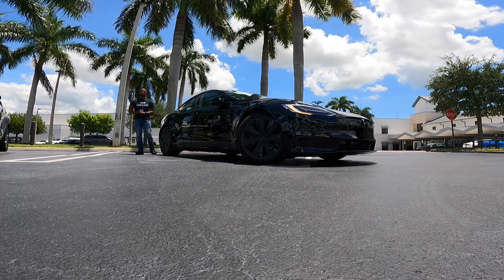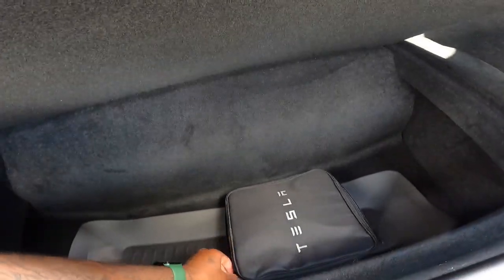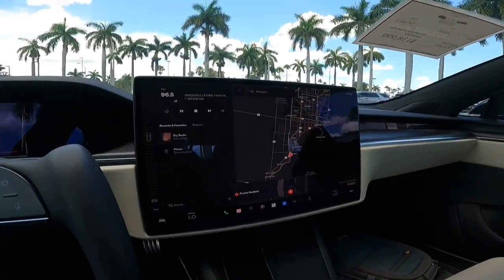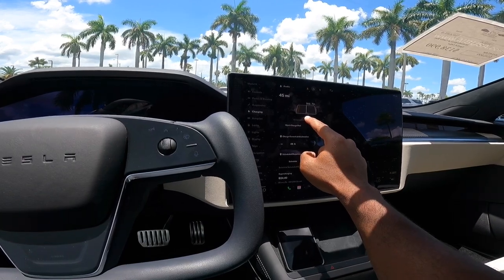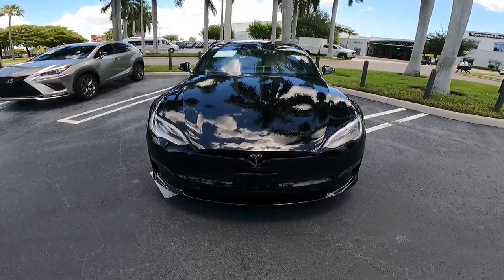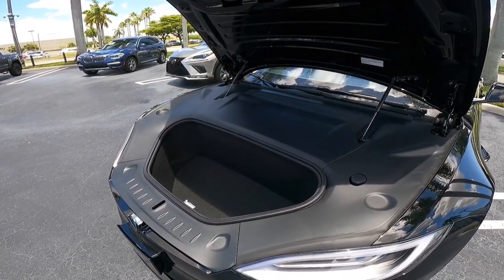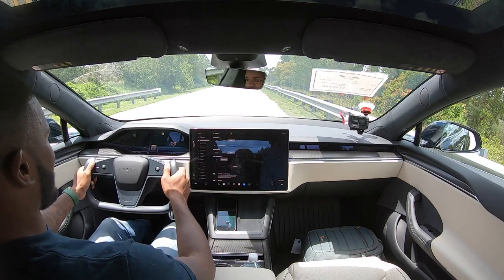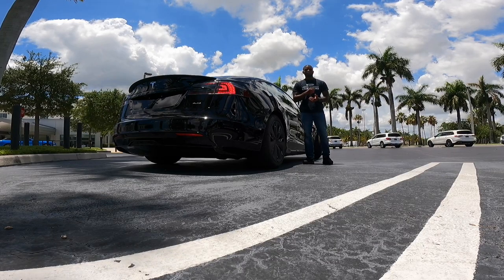2022 Tesla Model S Plaid - An Insanely Fast EV